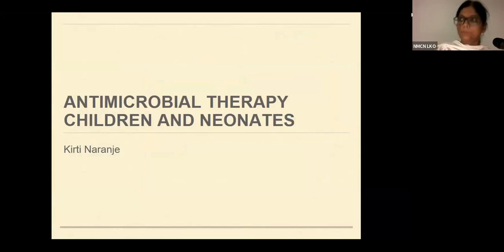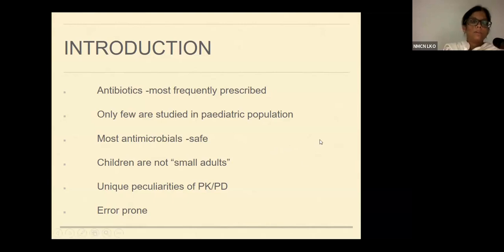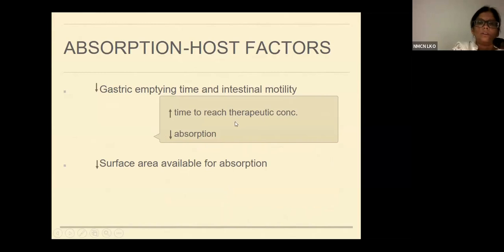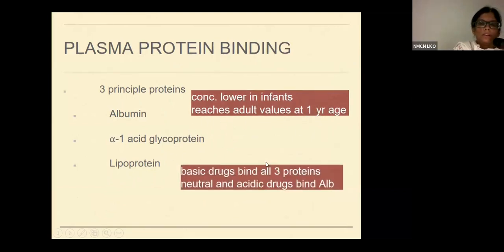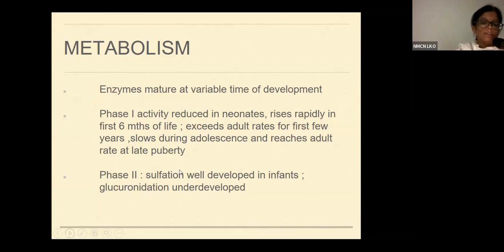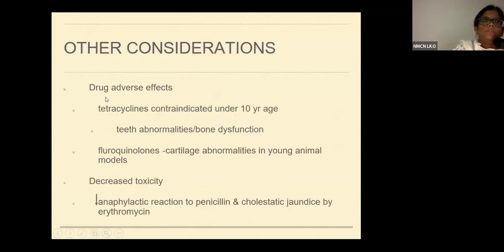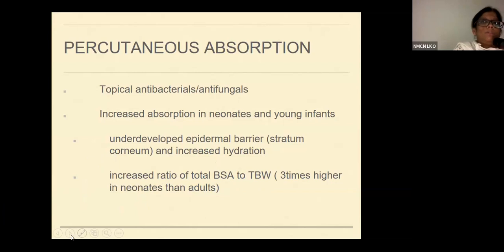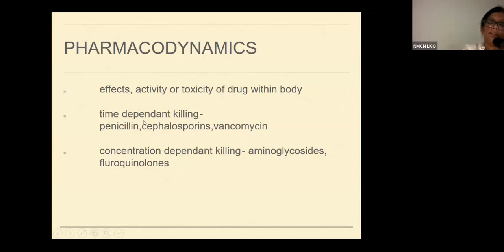Antimicrobial Therapy Children and Neonates, Dr Kirti Naranje, Neonatology, SGPGIMS, Lucknow